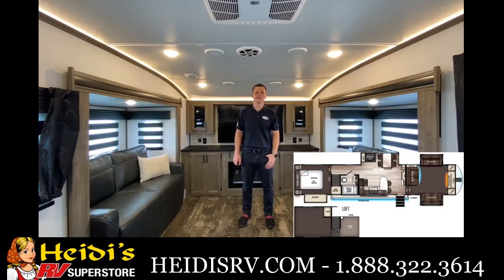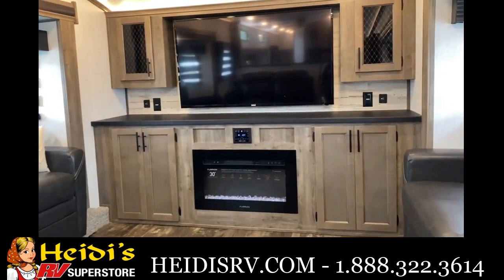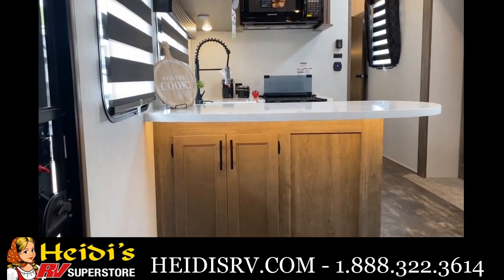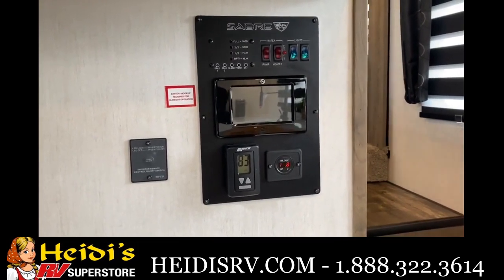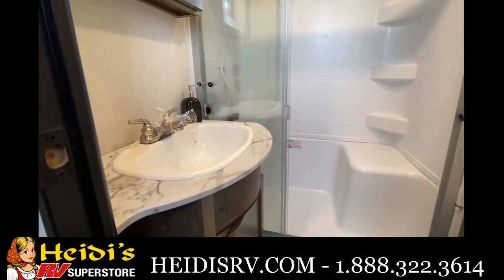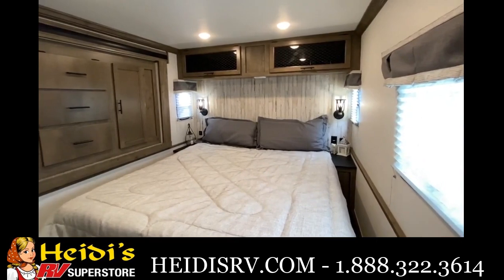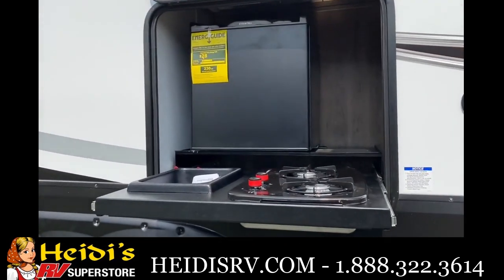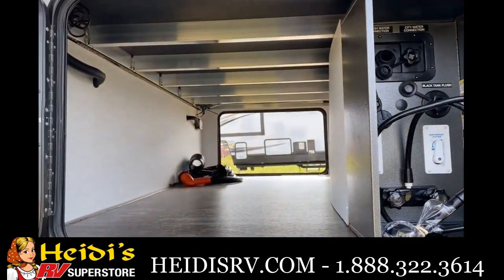2021 SABRE 37FLL WALKTHROUGH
Have a look at this spacious Forest River 2021 Sabre 37FLL family trailer.